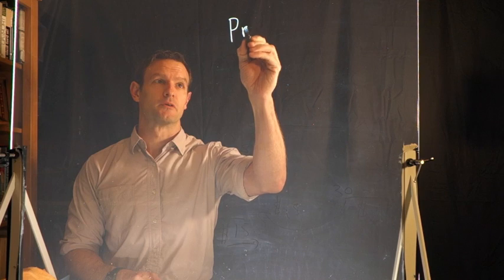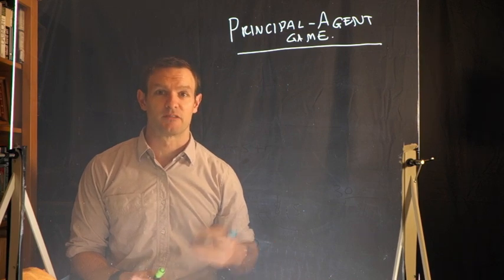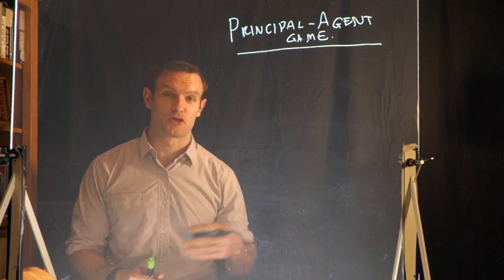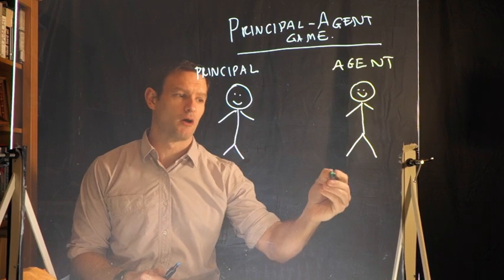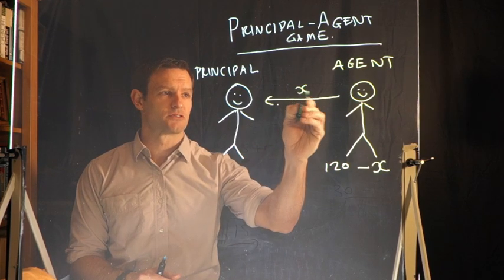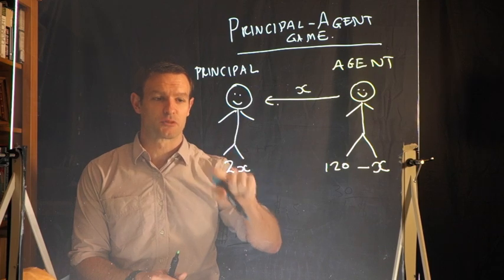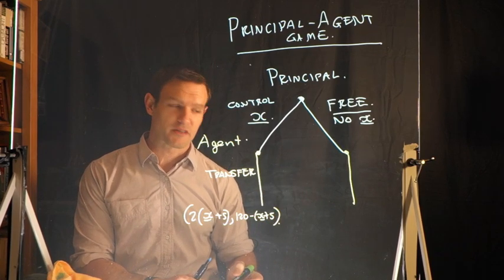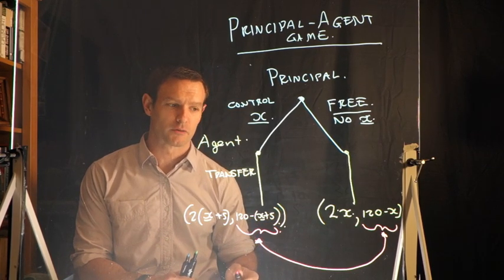Principal-agent game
This is based on the principal-agent game in which the principal may control or not control an agent. The question in the literature is whether exerting control is beneficial or not to the agent or whether agents will behave trustworthily if they are not controlled and reciprocate lack of control with effort, or whether control is intrinsically psychologically negative for agents and thus they behave control aversely (independent of reciprocity or trust concerns).